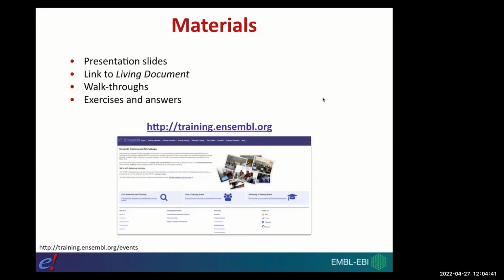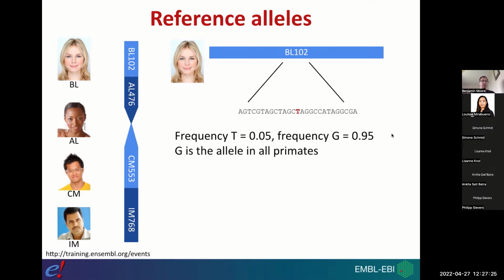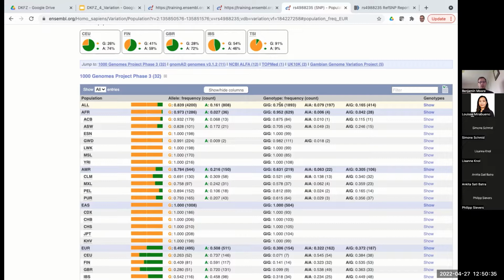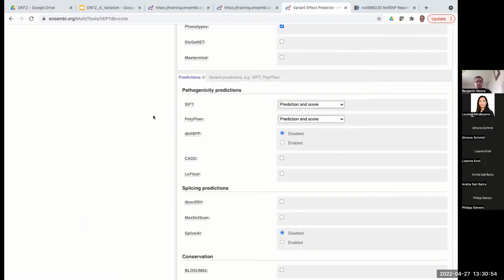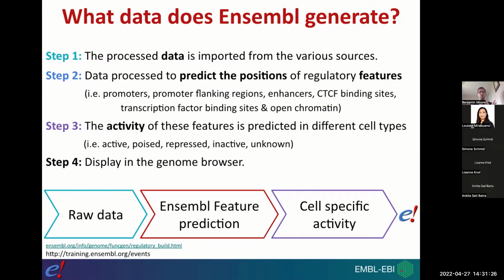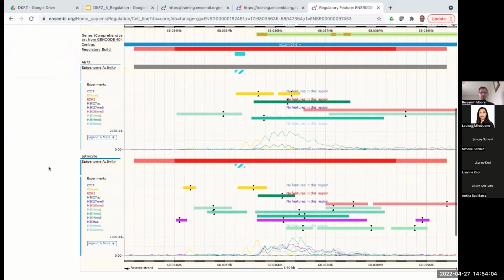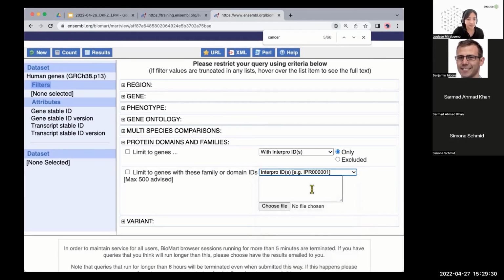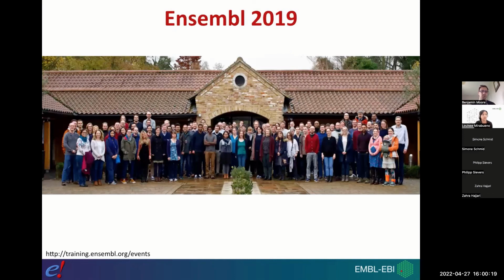Ensembl Browser Workshop - Day 2 (DKFZ, 27th April 2022)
Ensembl browser workshop (Ensembl release 106) recording for DKFZ.

Timestamps:
00:00:00 Variation
00:57:06 The Variant Effect Predictor (VEP)
01:22:55 Regulation
02:00:15 BioMart
02:33:35 Closing remarks